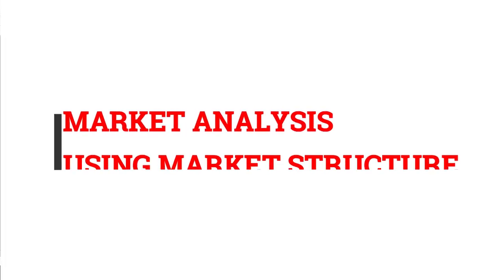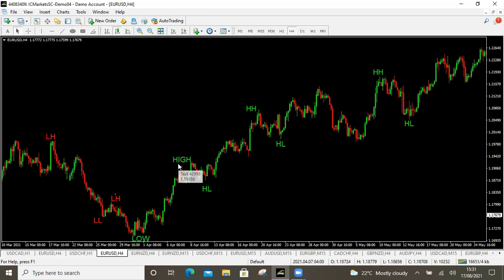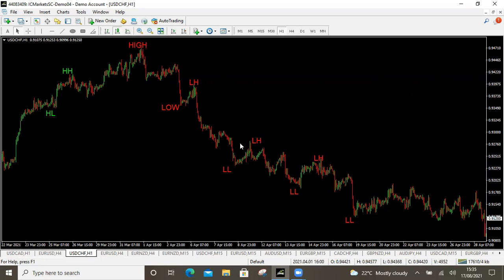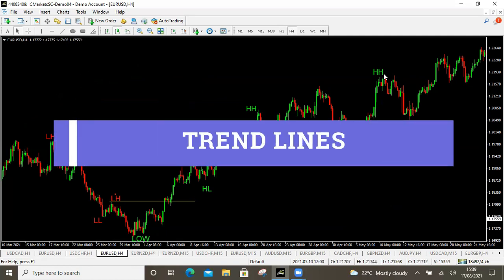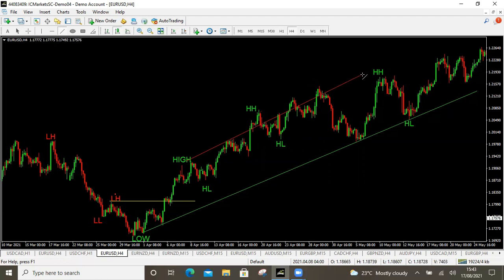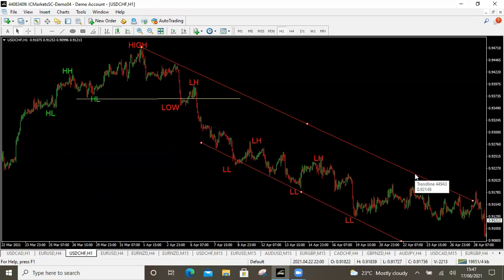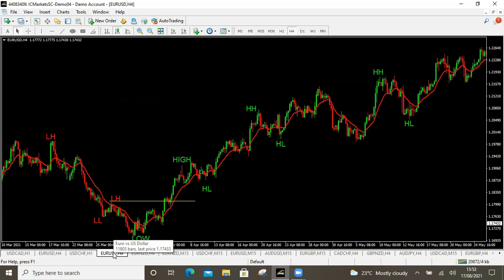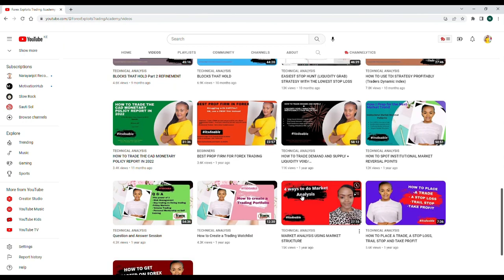MARKET STRUCTURE ANALYSIS (FOREX)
Market structure analysis is the MOST important aspect of Forex trading therefore it is important to master how to use Market structure and also the rules involved when using Market structure.

Forex market analysis using market analysis is one of the best ways to analyze the market as it gives clear directions of the market trend thus a trader is able to trade profitably

The best way to use market structure in Forex market analysis is to master both the impulsive and reactive moves in a trend, know how to identify them and also when to identify the end of the moves.

Market structure can also be used with other trading styles, strategies and also indicators such as the trendlines, channels, moving averages among others.

The best way to use Market structure with trendlines, channels and both simple and exponential moving averages is discussed in this video.

Looking forward to interacting with you

CHAPTERS;

00:00 Introduction
07:40 Transitioning
07:56 Break of Market Structure
10:07 Trendlines
12:53 Channels
16:25 Simple. M.A
19:12 Exponential. M.A
22:30 Ebooks

Forex trading is a business like any other, therefore approach it professionally
Learn, learn then EARN...